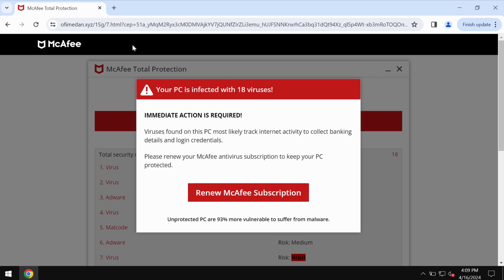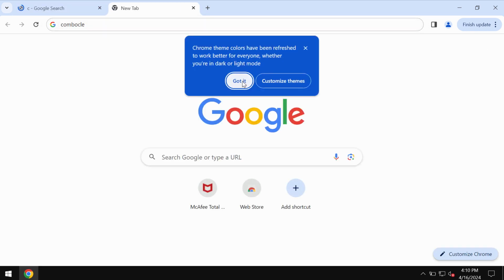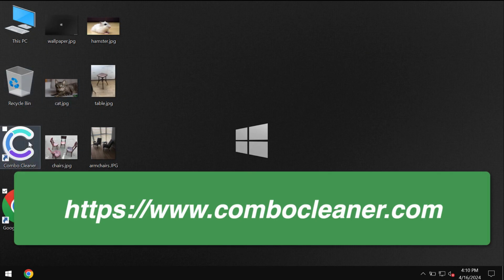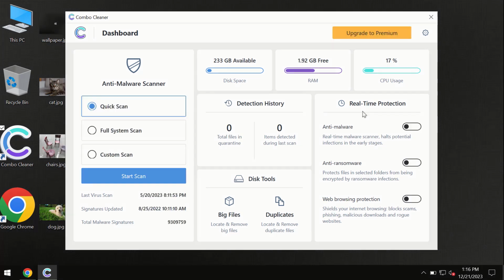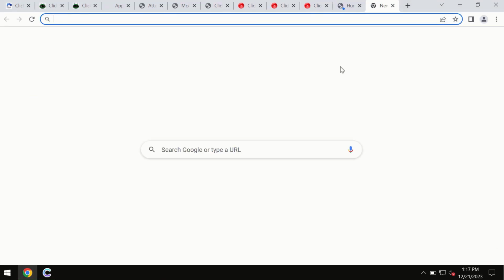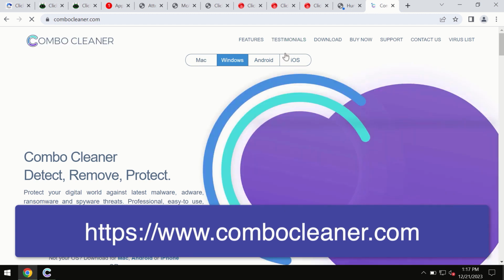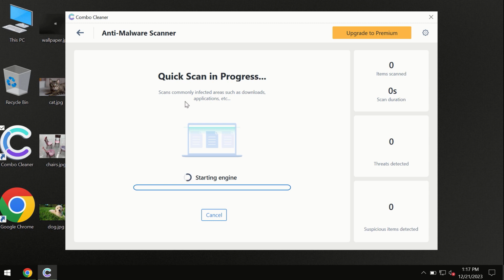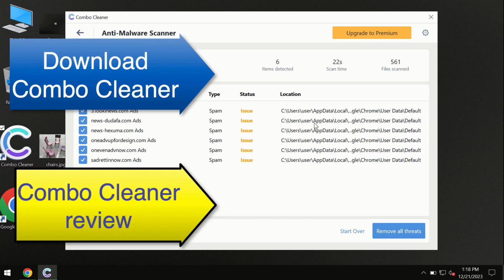Ofimedan.xyz online scam removal solution.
Ofimedan.xyz is a malicious site. It shows its many fake and scary alerts that try to make you download and install some potentially unwanted applications. Don't interact with such pop-ups. Remove them with Combo Cleaner Antivirus via the official or, optionally, follow the manual tips given in the video.